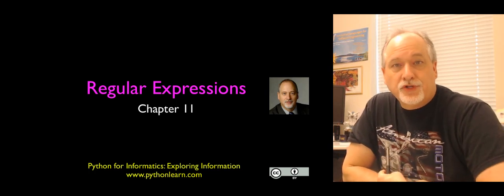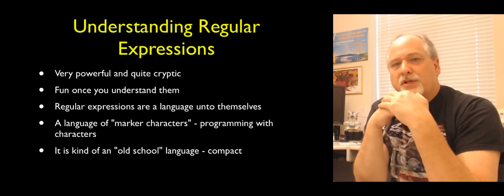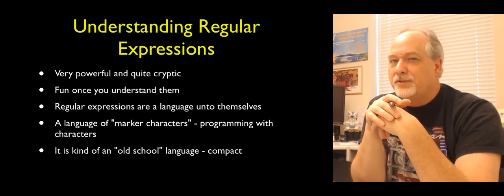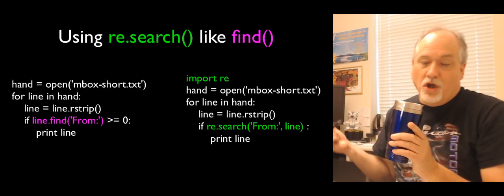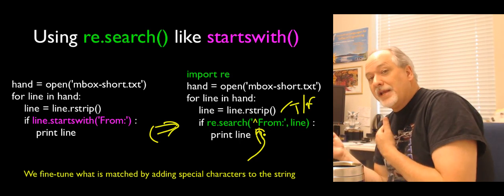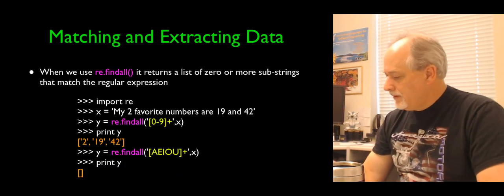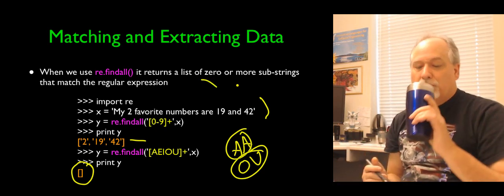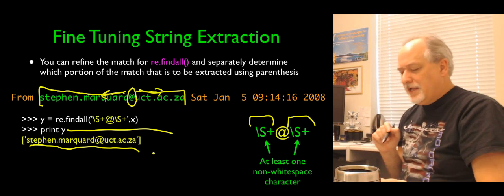Python for Informatics - Chapter 11 - Regular Expressions